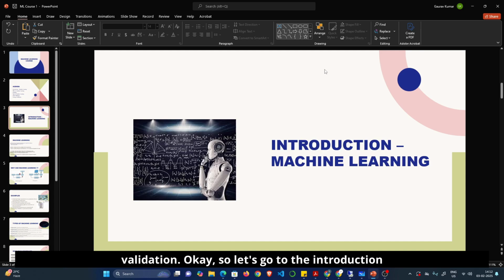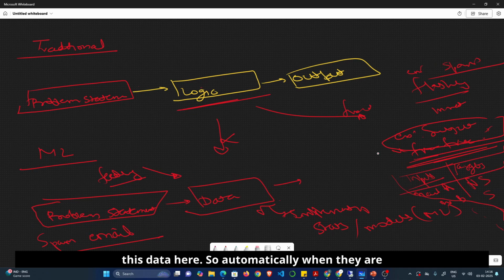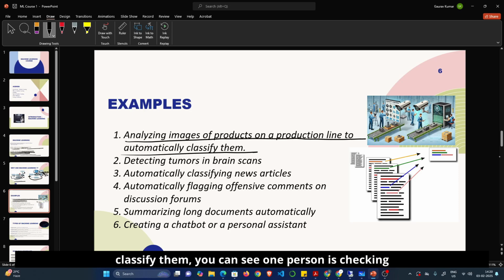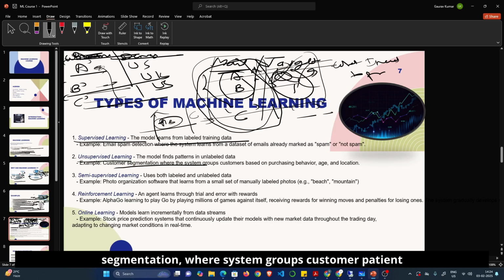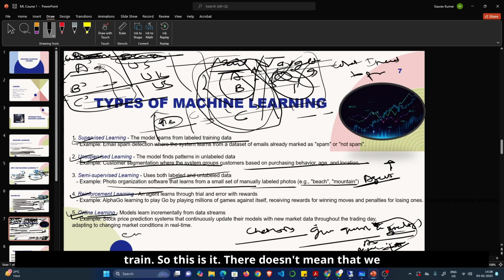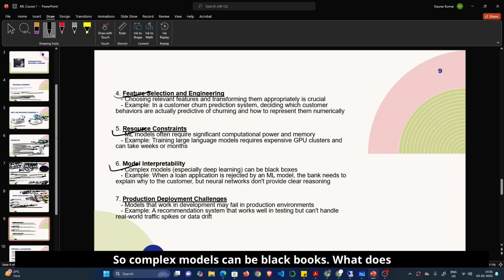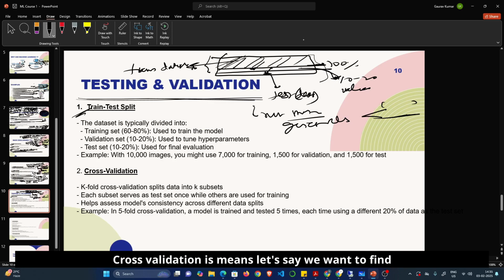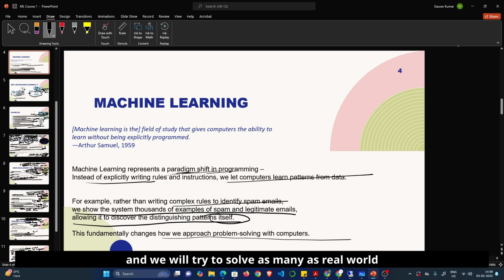1-Introduction || ML Course